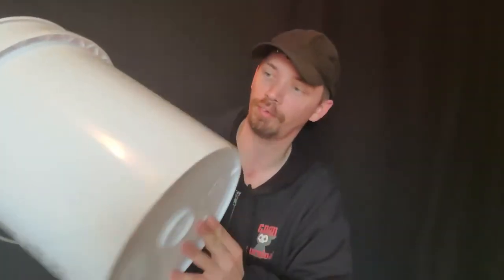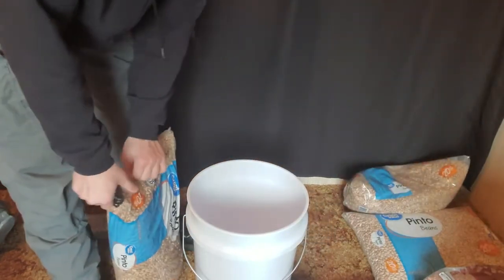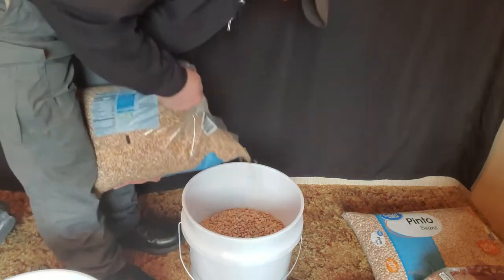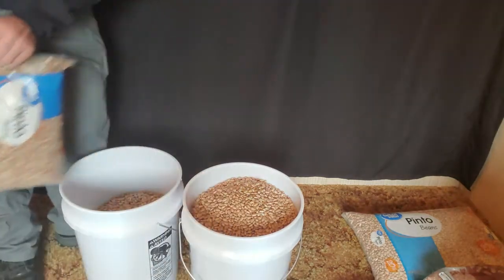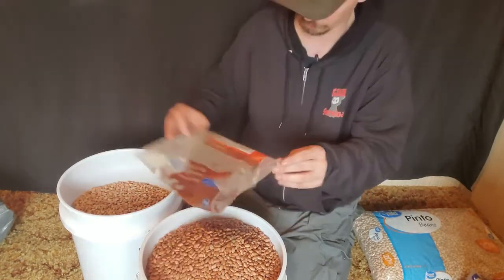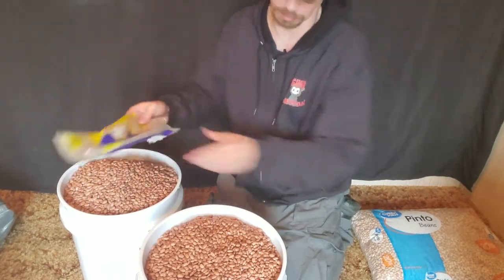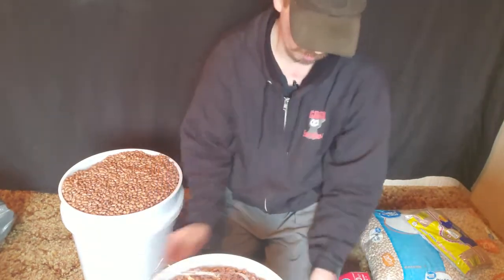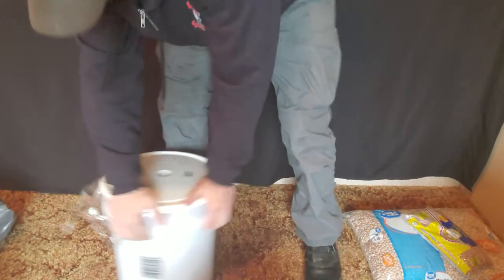Prepping 101 - Beans